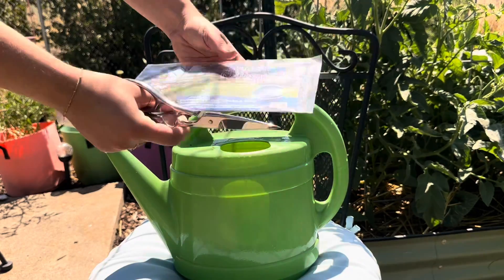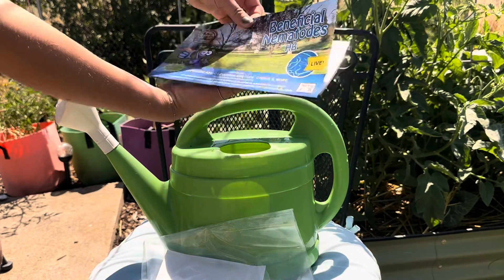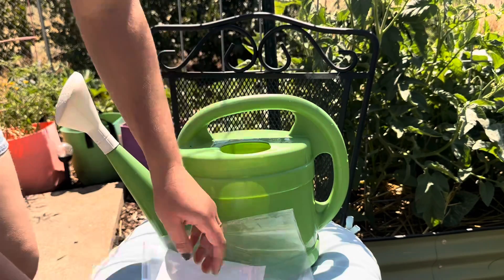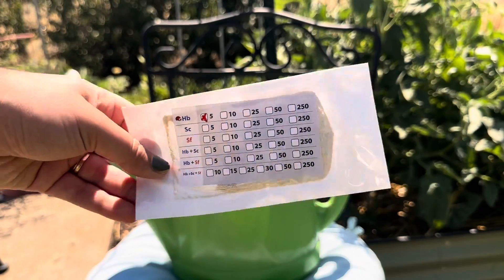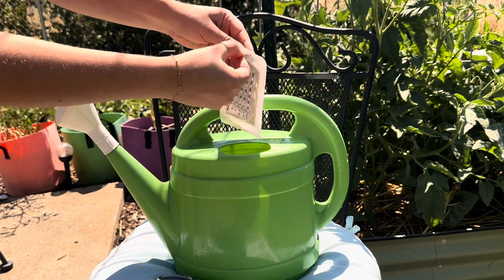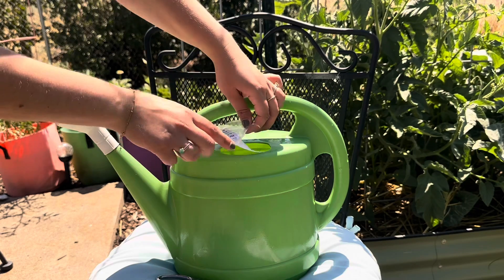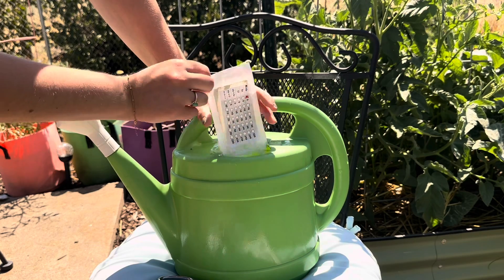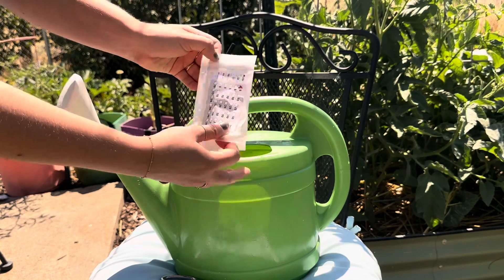This easy garden hack will save your plants from pests!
ABOUT BENEFICIAL NEMATODES HB (HETERORHABDITIS BACTERIOPHORA):
Beneficial Nematodes are people, pet, and planet safe! These microscopic worms parasitize insect larvae. Nematodes release bacteria from their digestive tract while feeding on a host pest. Infected pests will darken in color and typically perish within a span of 7-10 days. The nematodes will emerge from the perishing host to hunt for more pests. Although Beneficial Nematodes are known for preying on pests in their larval stage, they have also been known to target pests at all stages of their life cycle.

PRO TIPS:
To get the most out of your Beneficial Nematode application, be sure to follow these tips:

Release indoors at any time, or outdoors in the morning, evening, or on a cloudy day. To ensure survival, avoid exposing to direct sunlight.

Water soil before application. Soil surface should be kept moist for two weeks after application. Soil temperature of 44°-83°F is optimal. If soil temperature is higher than 86°F, irrigate with at least 0.1 inch of water before and after application.

Nematodes are vulnerable to ultraviolet light and various chemical pesticides. Best if not mixed with pesticides or fertilizers.